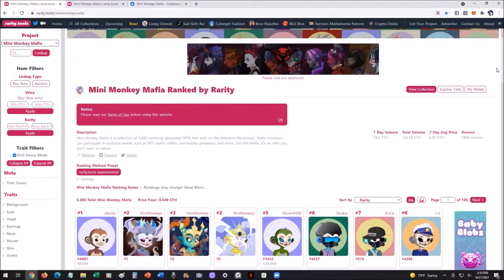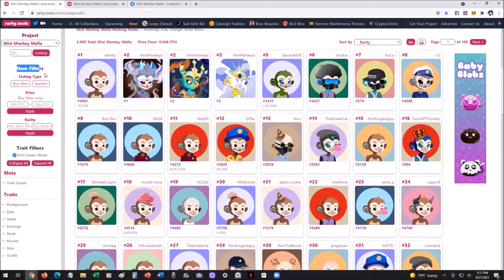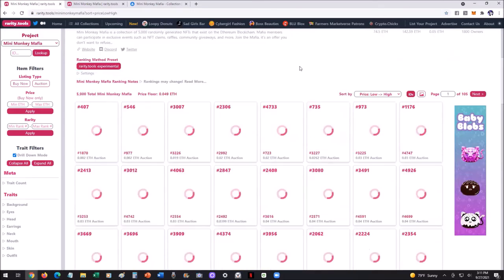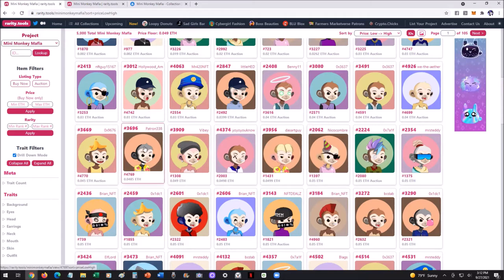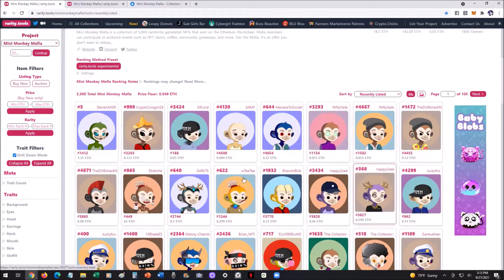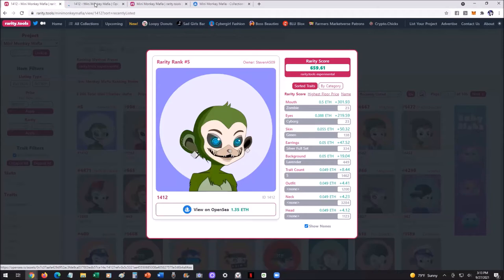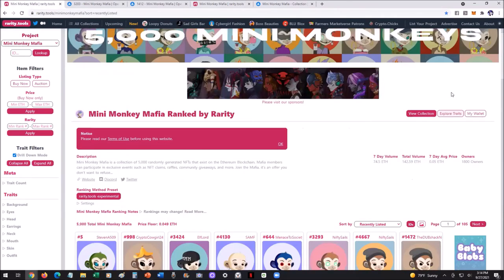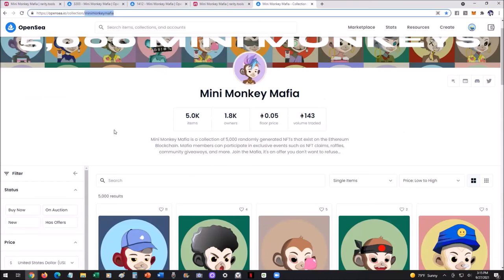HOW TO USE RARITY TOOLS | MINI MONKEY MAFIA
In this video, you'll learn how to use the Rarity Tools site to find rare & awesome opportunities!

The "Mini Monkey Mafia" is a 🔥hot🔥 new online collectible series of 5,000 programmatically, randomly generated Monkey NFTs living in the dense jungles of the Ethereum blockchain!